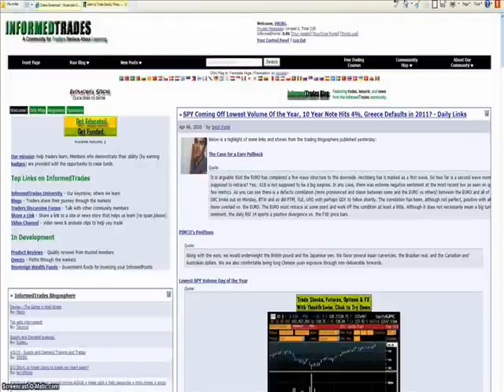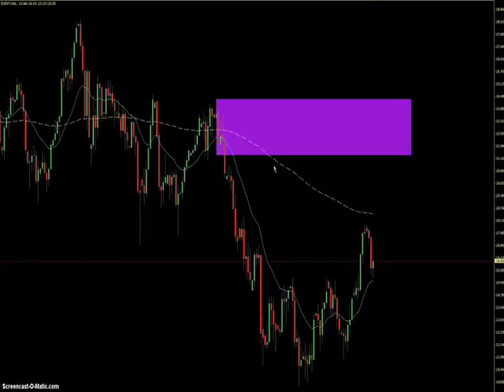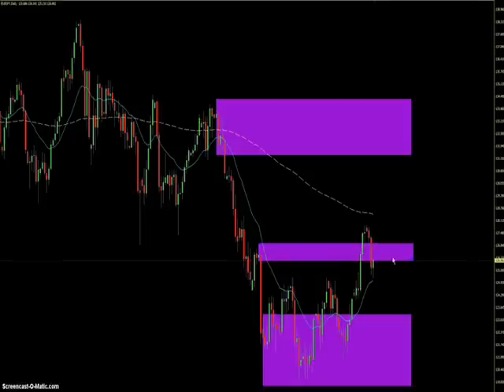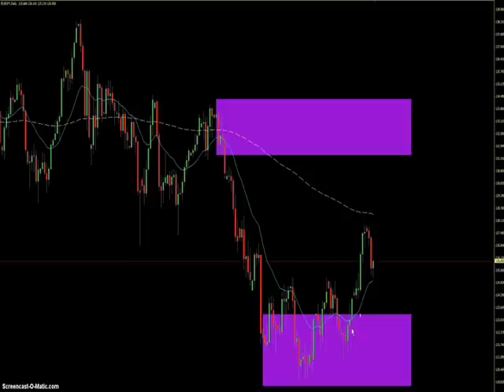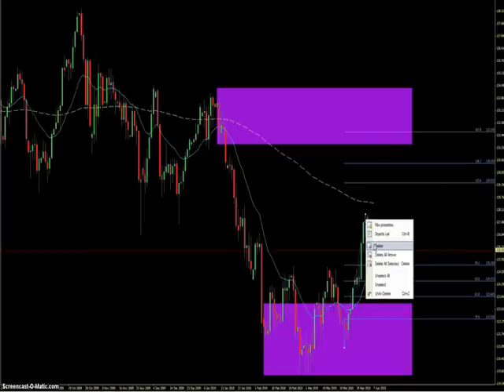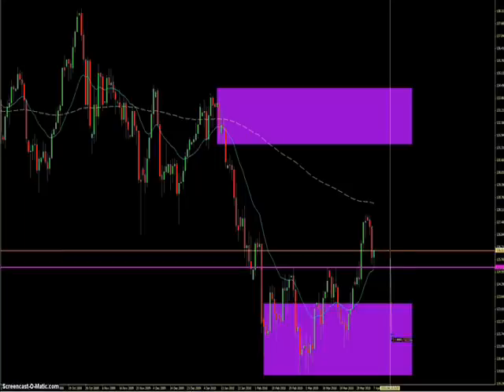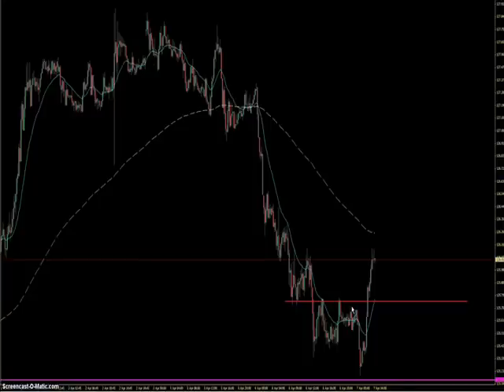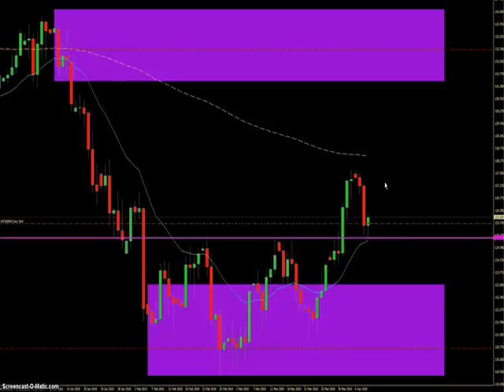4/6/10 EUR/JPY Long Swing Trade Off Supply and Demand.avi